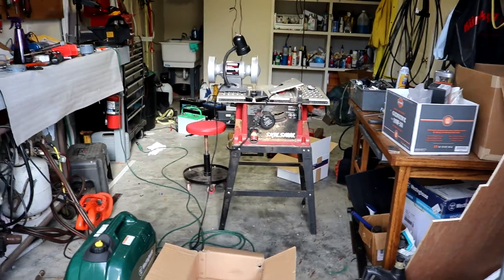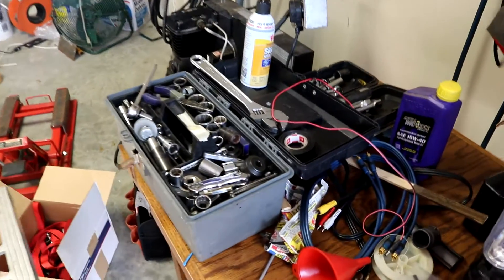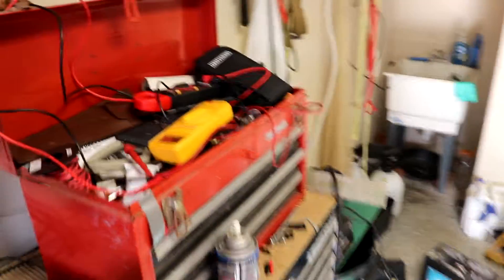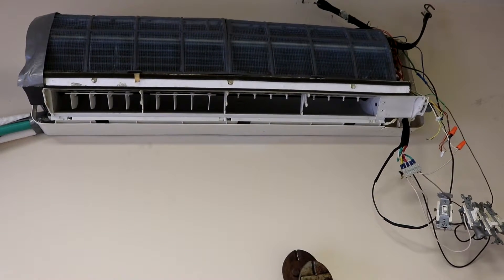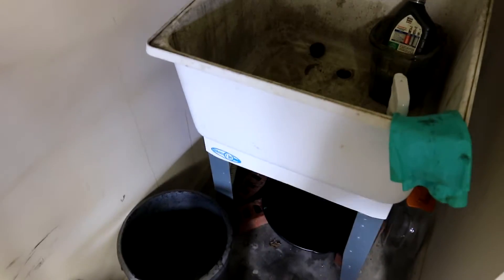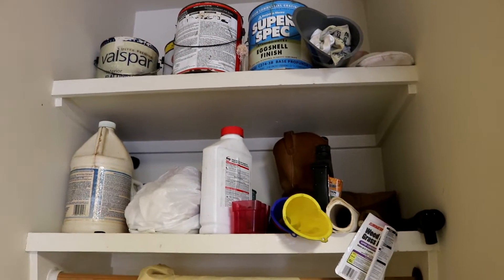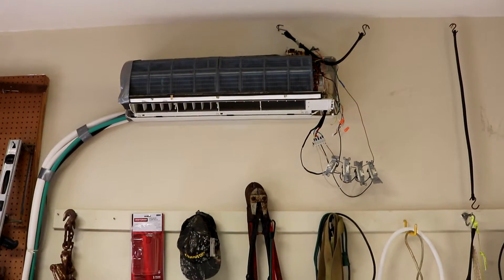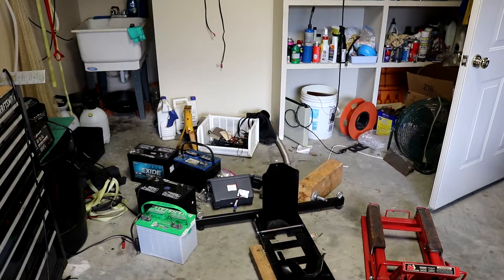Organizing your workshop - A professional's guide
A professional's guide to workshop excellence.